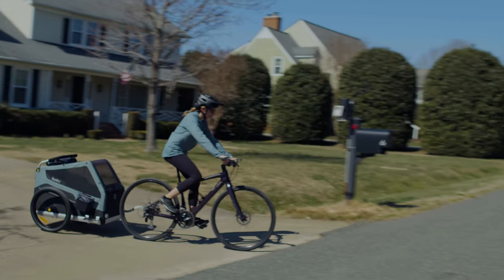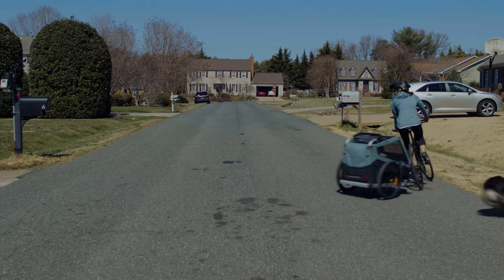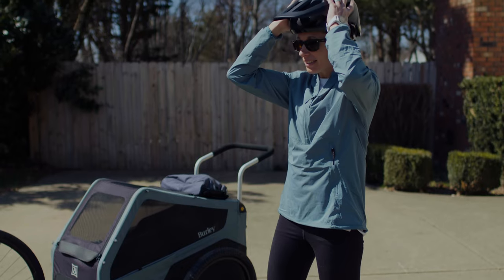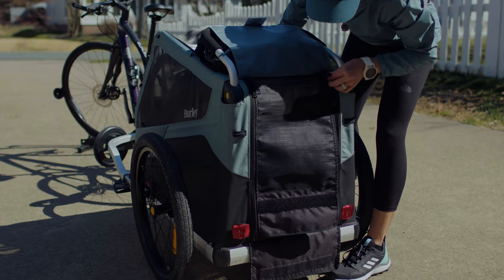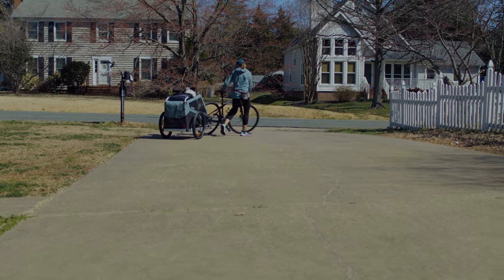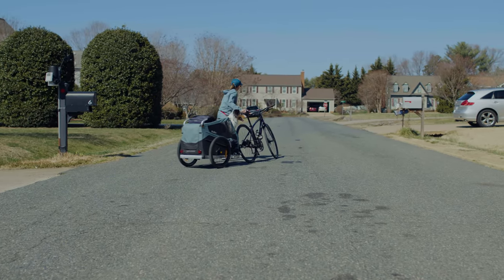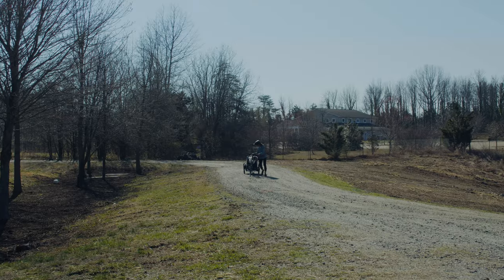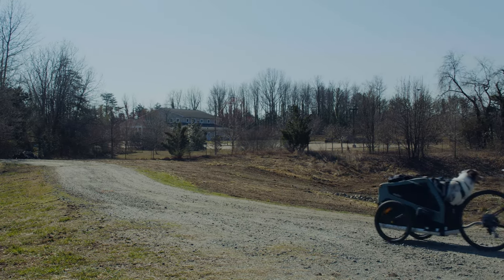Pet Trailer Training Series - Introducing the Bike | Burley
As we add another level of challenge for the dogs, remember to work at your dog’s pace. This part of the process can take a few days or a week, just take your time and keep it fun!